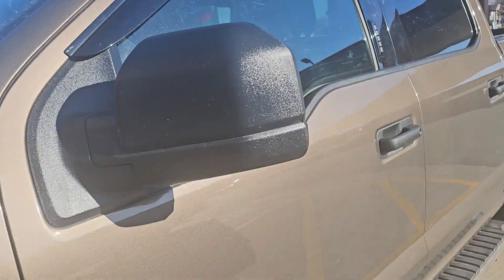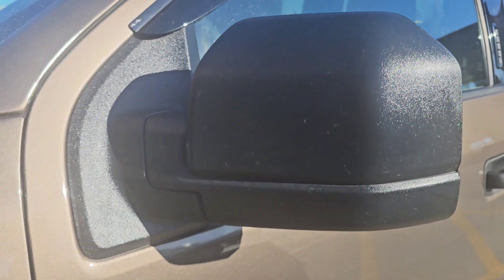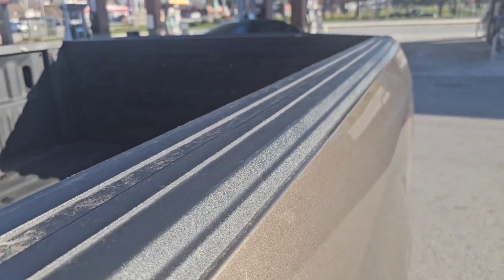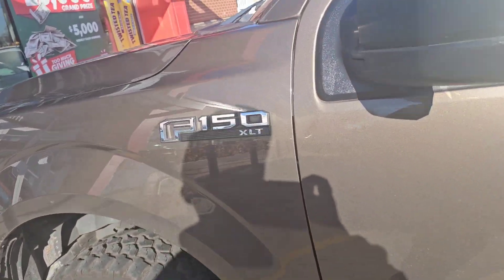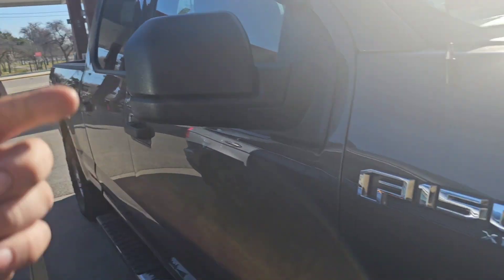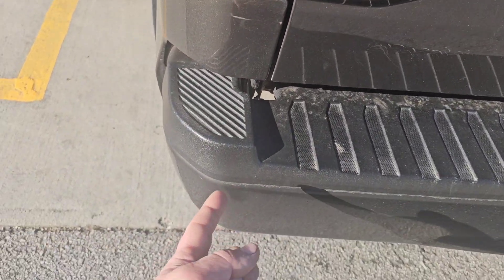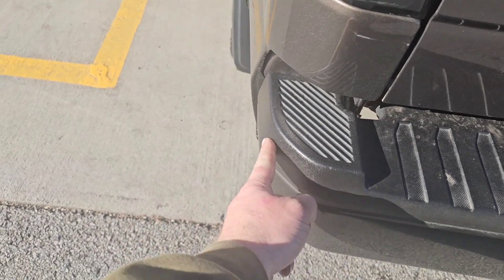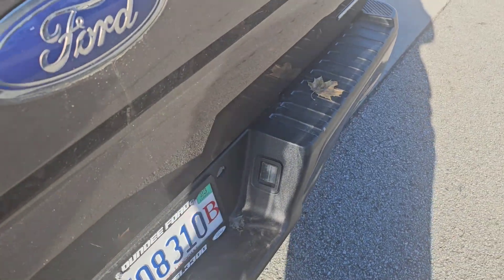Best Trim Coating I've Ever Use - Cerakote Trim Coating 3 month Update